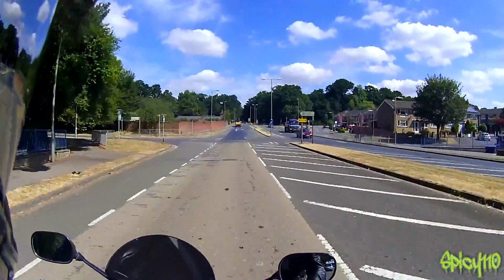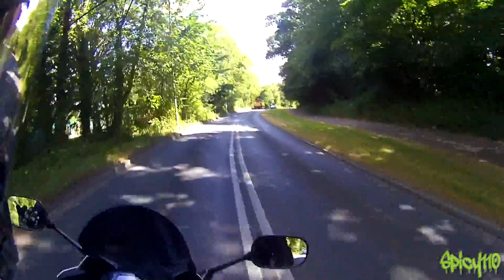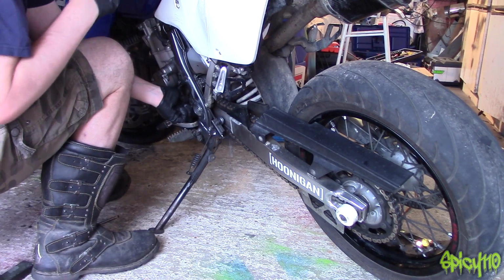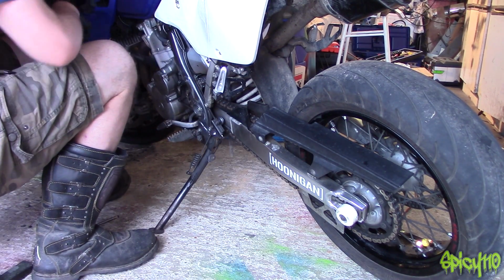Suzuki DRZ400SM, Most Common Problem?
I am pretty sure this is the most common problem with the Suzuki DRZ400SM, The darn Countershaft nut!

Spicy110
Hayling Island
PO11 1RG

I would really appreciate it. I open all packages and letters on camera!

BIKES
Suzuki DRZ400SM 2008 AKA "Derek"
440 cc Big bore kit